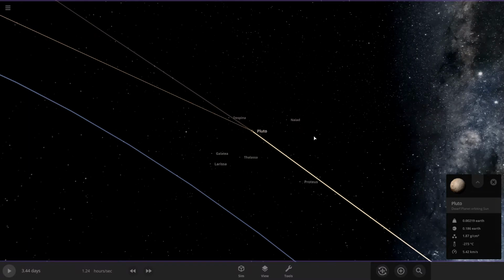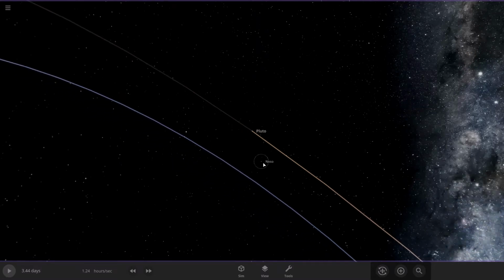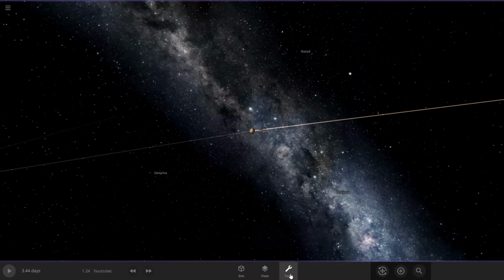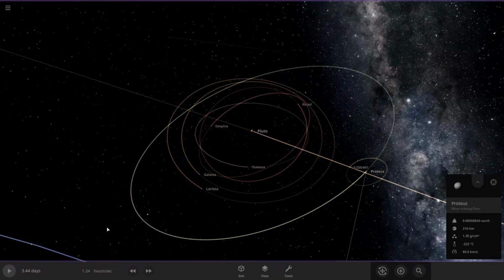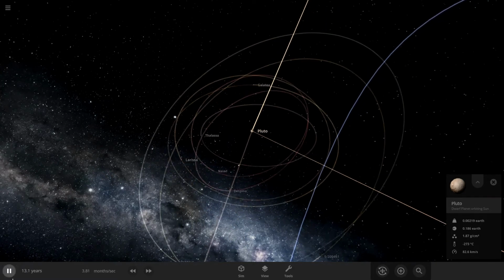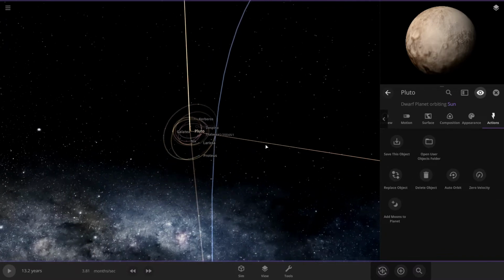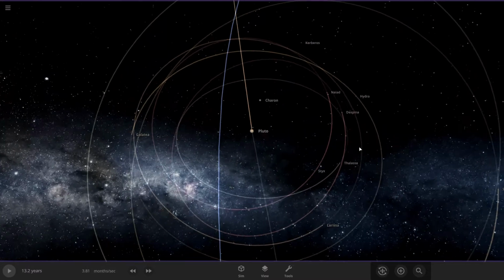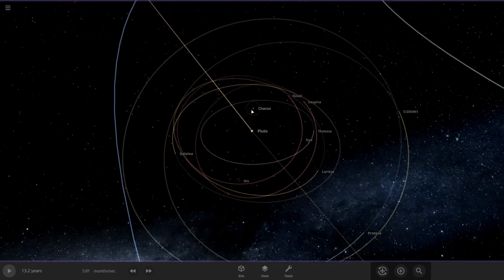What if Neptune's moons orbited Pluto? | Universe sandbox 2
What if Neptune's moons orbited Pluto?